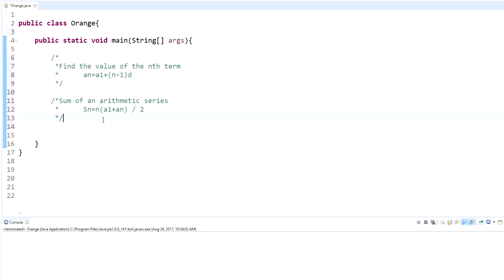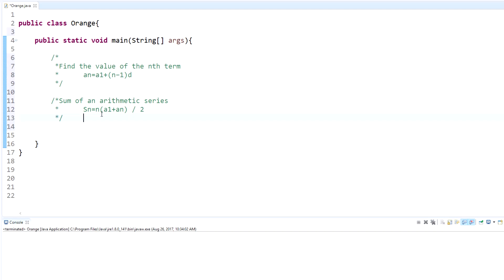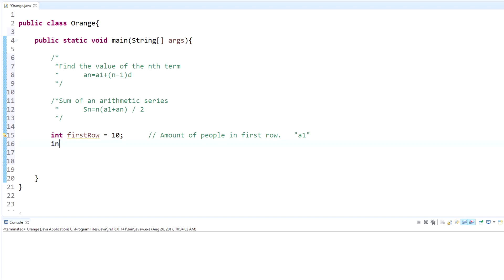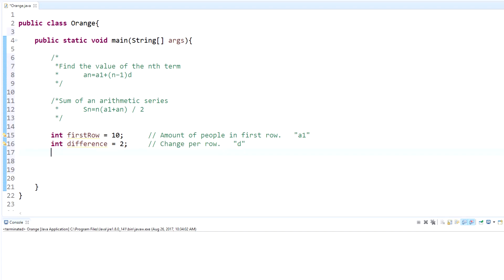Java Programming Tutorial - 6 - Using Math equations in Java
Applying different formulas in Java. I created a program to determine the amount of people in my class using Arithmetic Sequences and Series formulas.